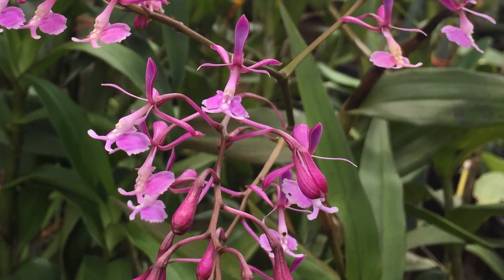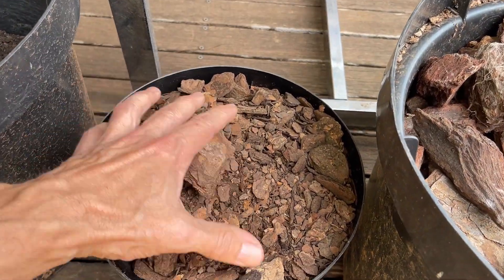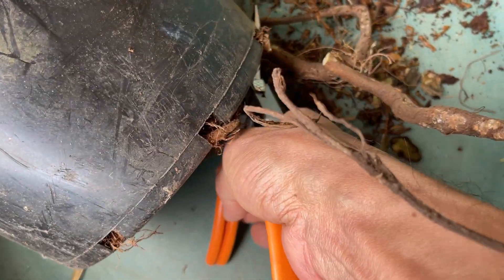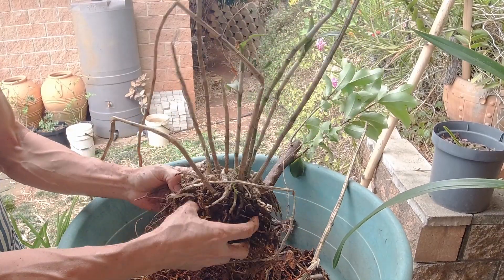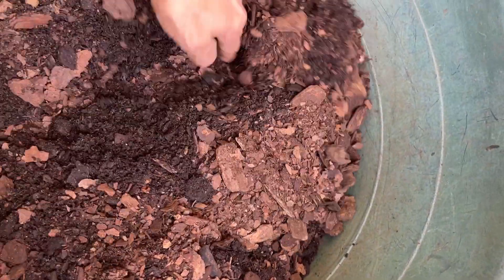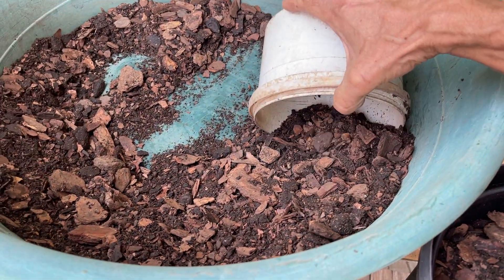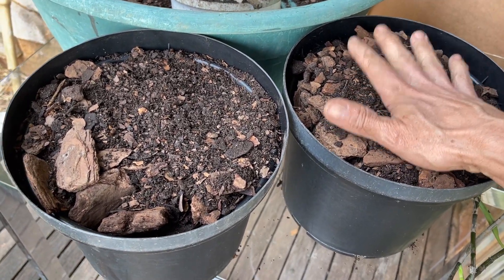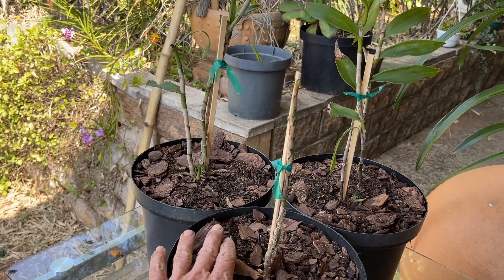From Rainforest to Home: Reed Epidendrum's Ideal Growing Conditions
Unlock the secrets to successfully growing Reed Epidendrum orchids by replicating their natural habitat! In this comprehensive guide, we delve deep into creating the perfect conditions to nurture these exquisite orchids. Join us as we explore the world of Reed Epidendrums and transform your growing experience.